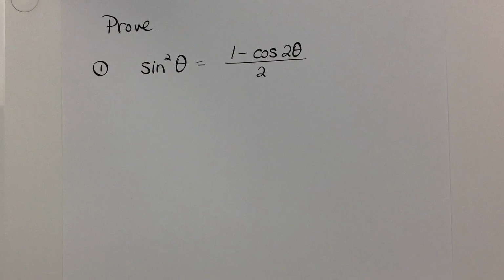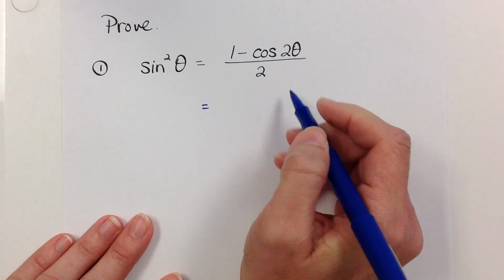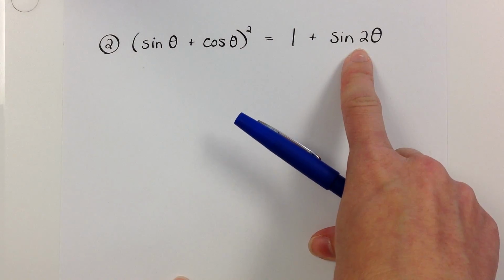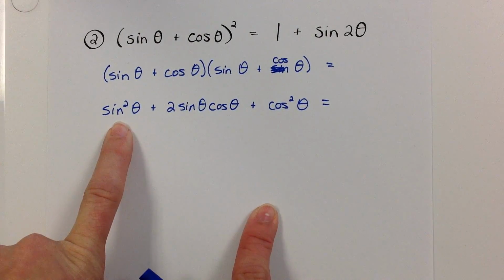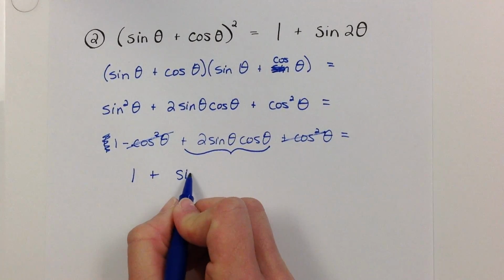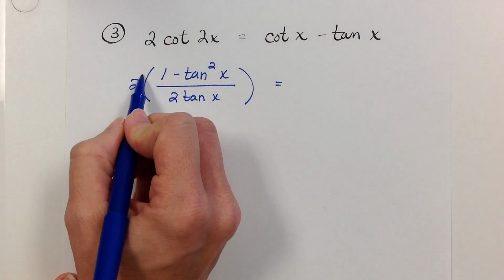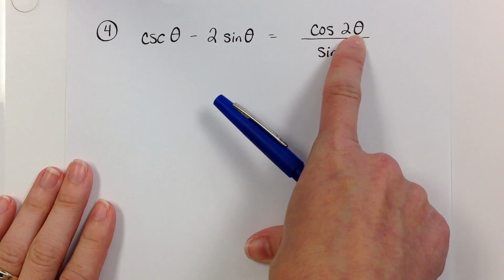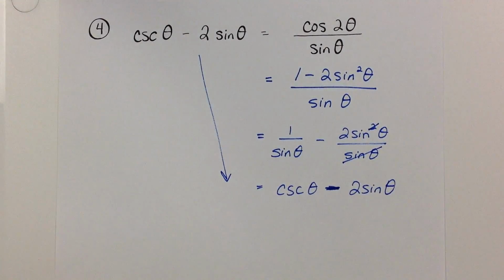5 3 part 2